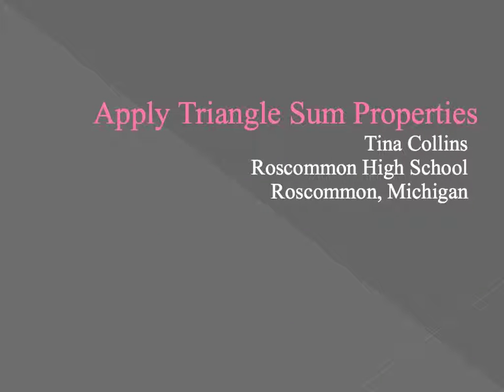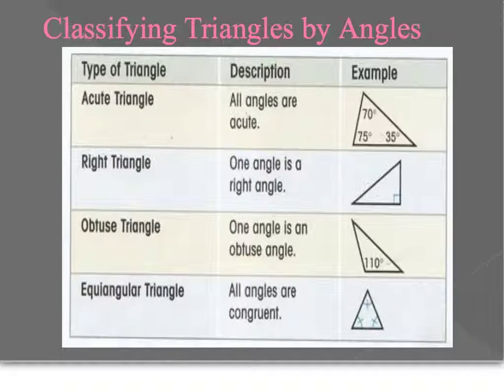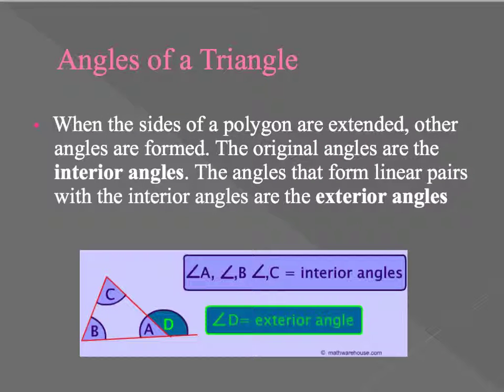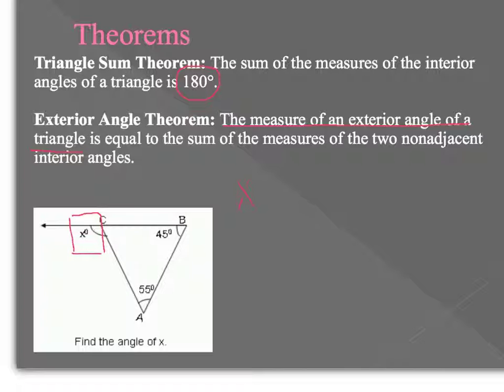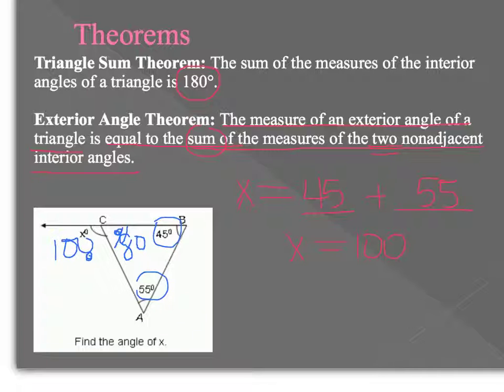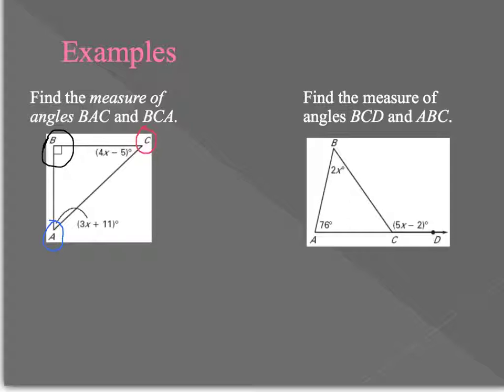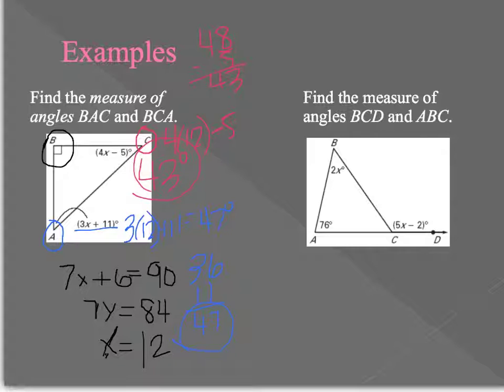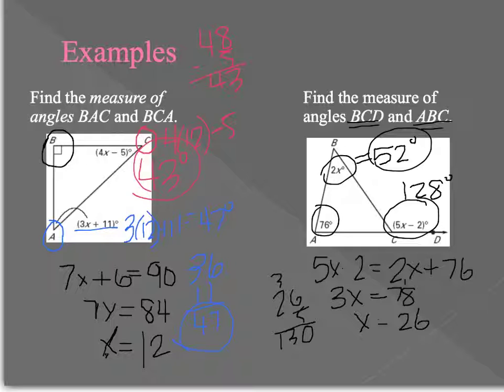Apply Triangle Sum Theorems